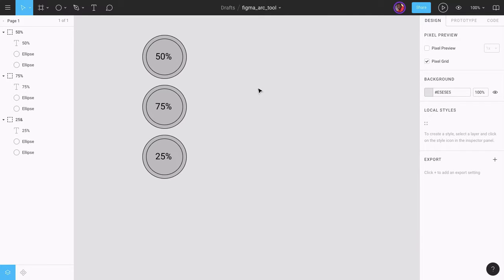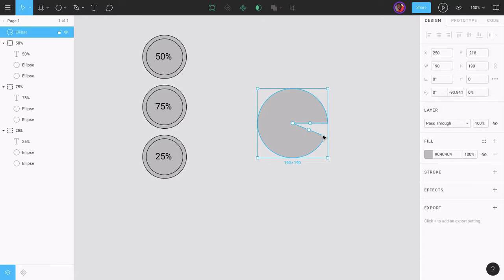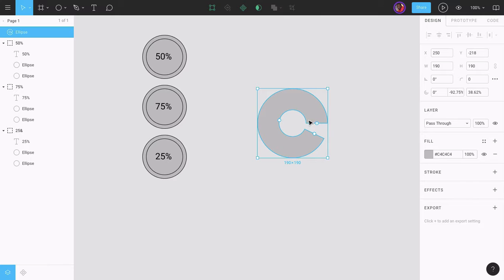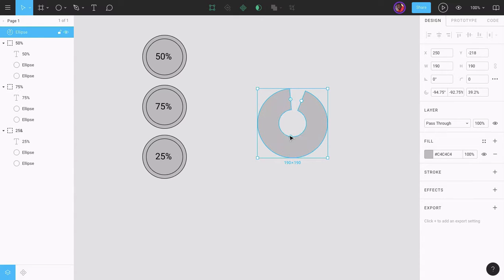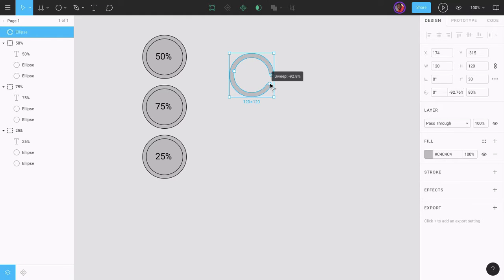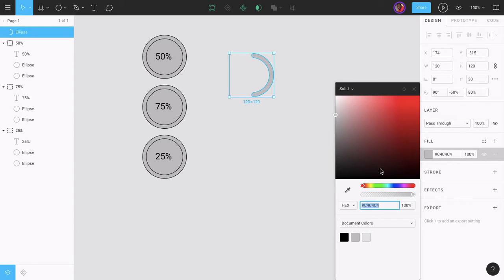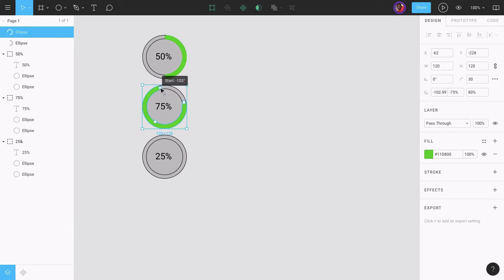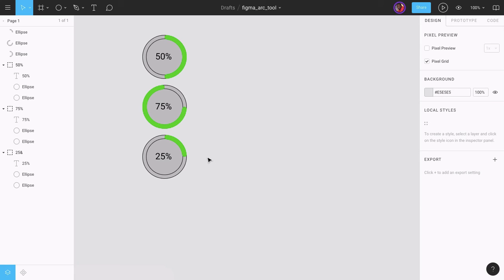Figma Tutorials: Understanding the Arc Tool - Creating Progress Rings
Hello, I this video, we are going to learn everything about the Figma's Arc Tool and how to use it to design pie charts, donuts, gauges and segmented infographics. After watching this video, you will understand the properties of the arc tool, sweep angle, ratio and start angle.